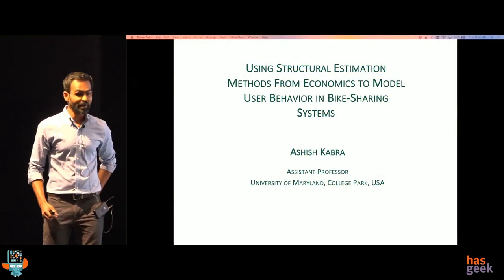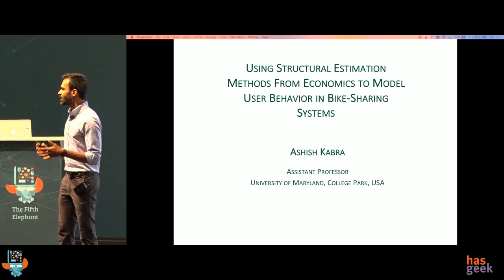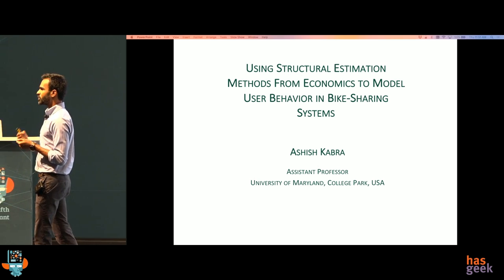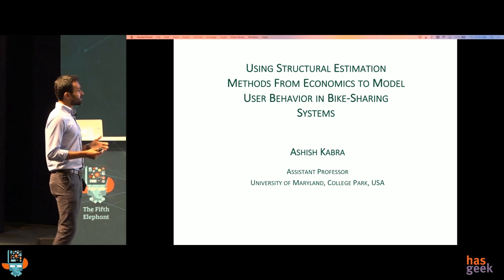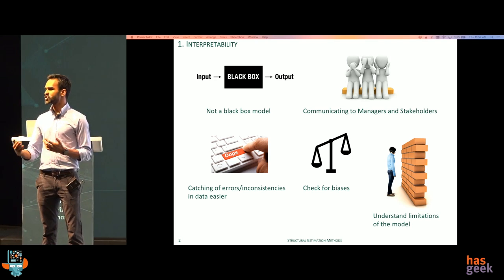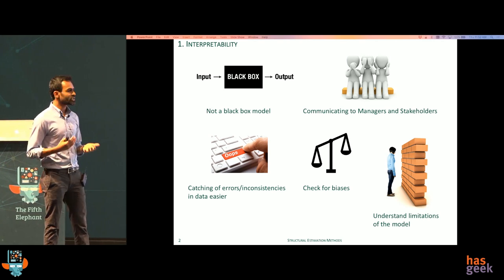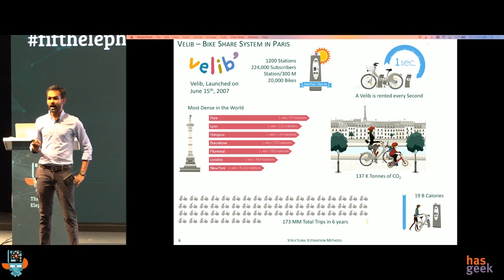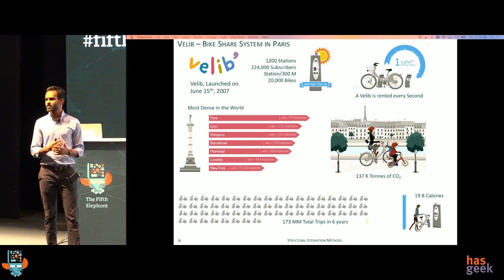Structural estimation methods to model user behaviour in bike-sharing systems - Ashish Kabra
The cities of Paris, London, Chicago, and New York (among many others) have set up largescale bike-share systems to facilitate the use of bicycles for urban commuting. This talk estimates the impact on bike-share ridership of two facets of system performance: accessibility (how far the user must walk to reach stations) and bike-availability (the likelihood of finding a bicycle). My analysis is based on a structural modelling pricinples from economics to allow causal inference and accurately model and estimate user behavior while using only aggregated station use data for estimation. The proposed model is able to incorporate the real time changes in bike-availability information, and include hyperlocal data on potential demand sources for accurate predictions. This model turns out to be computationally expensive; we transform our estimation from the time domain to the “local-stockout- state” domain to address this. The model has about 50% better prediction performance than common methods. I illustrate the use of these estimates in identifying neighborhoods and times to target for improvements, and in comparing alternate operational improvements and station networks.

Ashish Kabra is a tenure-track faculty member in the Department of Operations and Information Techonology at the University of Maryland, College Park. His expertise is in using developing and applying estimation algorithms to study new business models such as bike-share systems (eg: Citibike) and marketplaces (eg: Uber). He has studied topics related to “accessibility” (sufficient reach), availability (service is available when a user needs it), and that of effectiveness of promotions in scaling marketplaces. He has also studied online grocery retail models (eg: Amazon Fresh), specifically its financial and environmental concerns using mathematical economics models.

His research work has been published in Management Science and has been invited at several international conferences including INFORMS, MSOM, POMS. His research work has won the MSOM Best Student Paper Award, a runner up at POMS Best Student Paper Award in Sustainability, and a third place at IBM Best Student Paper Award in Service Science.

He did his graduate studies in Operations Management at INSEAD, France and undergraduate studies in Computer Science from BITS-Pilani, India.

He has also worked for Adobe Systems and a high-tech supply chain analytics startup in the past and consulted with data science and management teams at sharing economy startups.